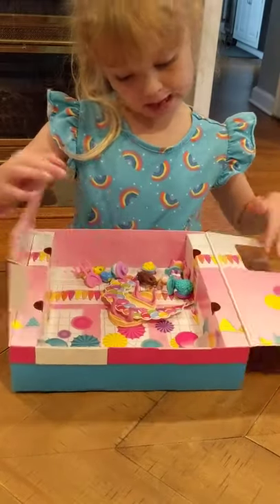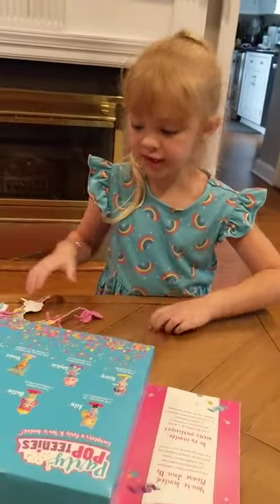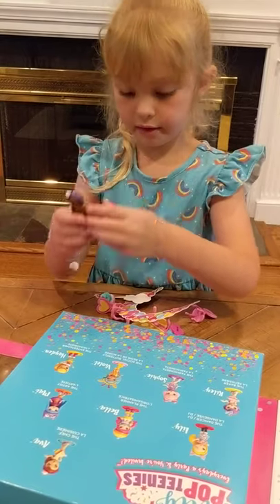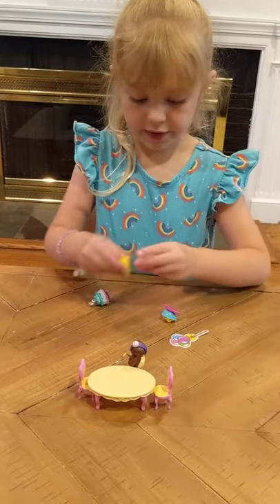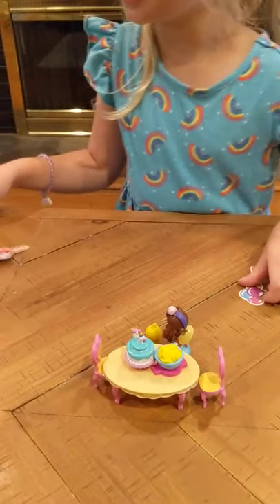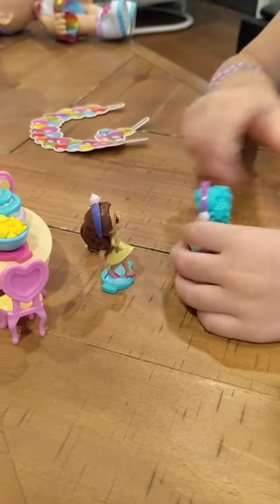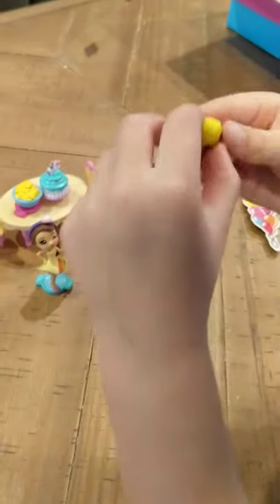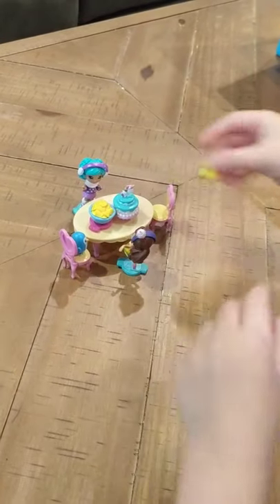Playing With Party Pop Teenies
AnnaLynne plays with Party Pop Teenies and a special guest makes an appearance!